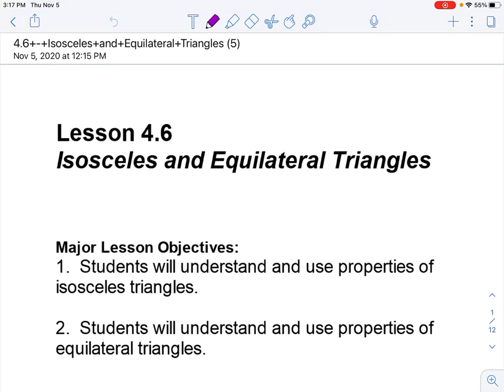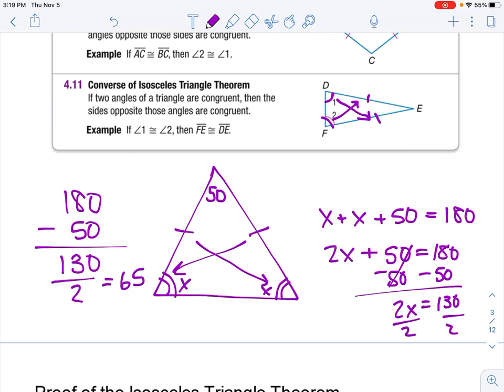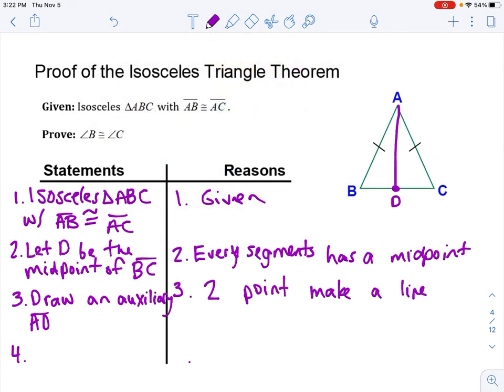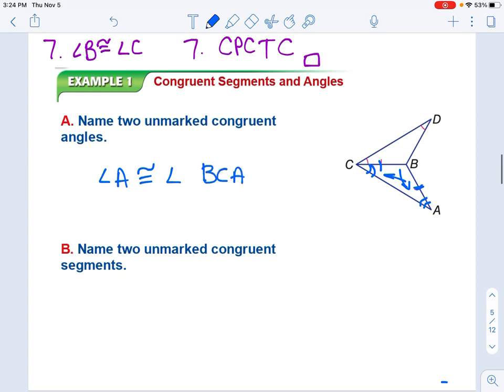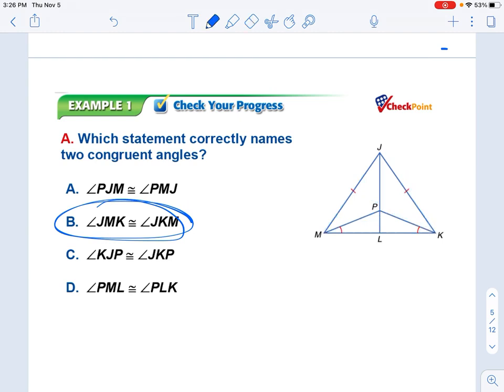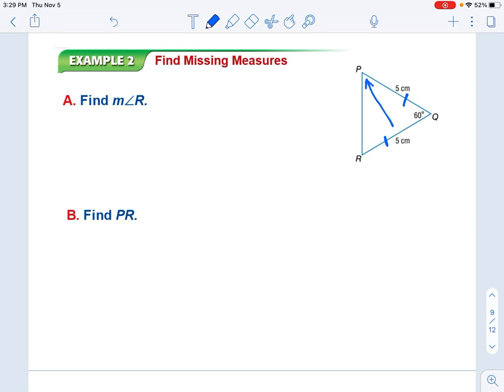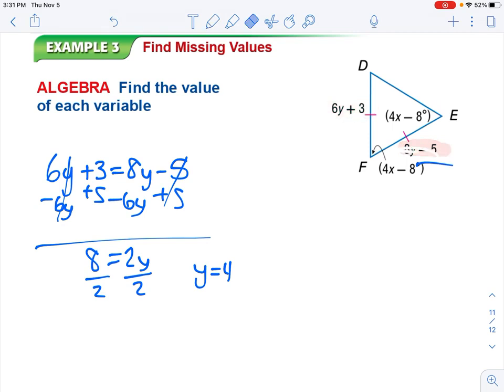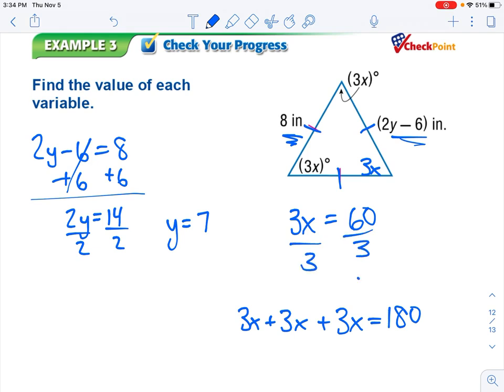4.6 Isosceles and Equilateral Triangles Geometry